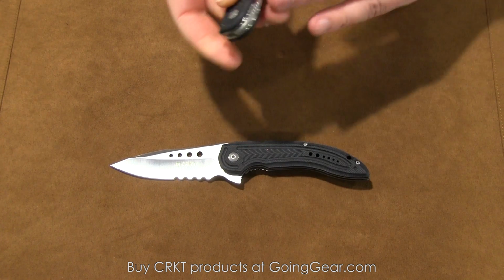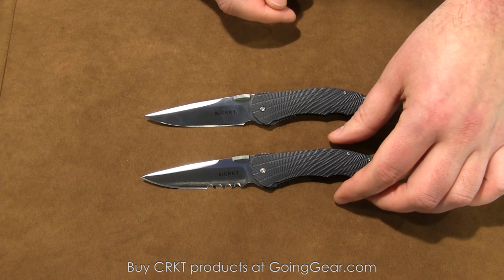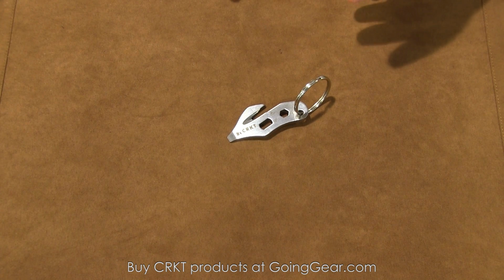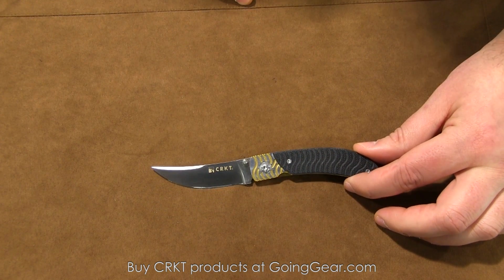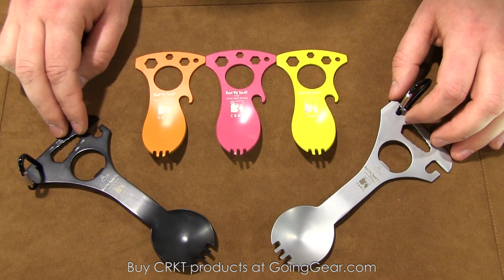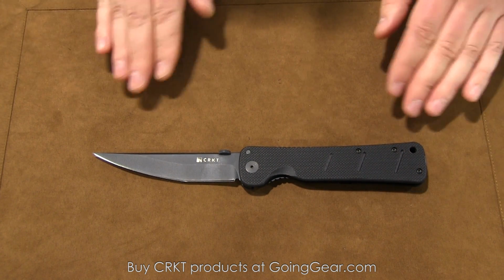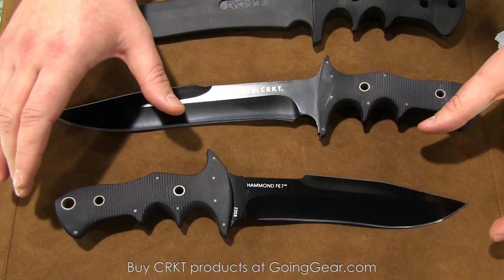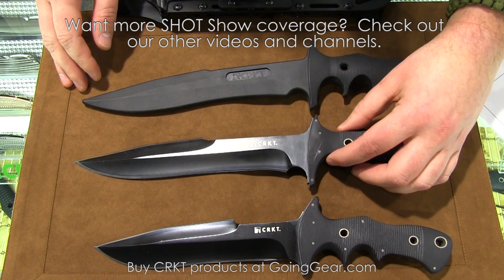CRKT New Knives - SHOT Show 2013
We are in Las Vegas once again for the 2013 SHOT Show.  Megan, our newest employee, is with me and is going to be making most of the videos this year.  We'll have them spread out across a few of our channels, so be sure to check out the other channels for more SHOT coverage: